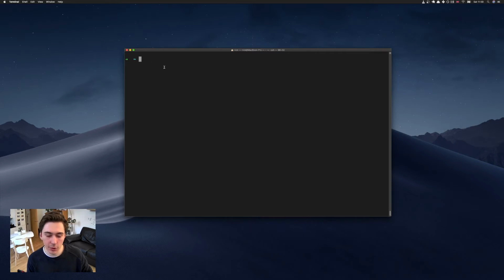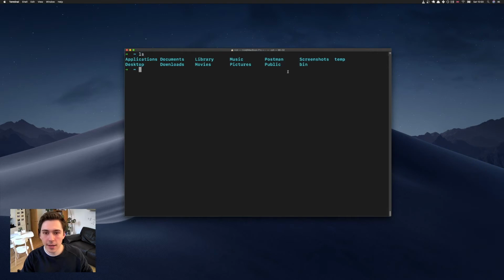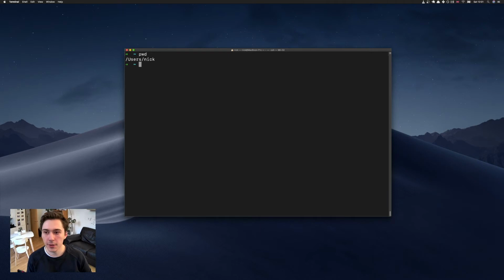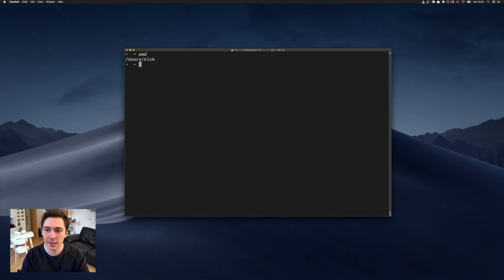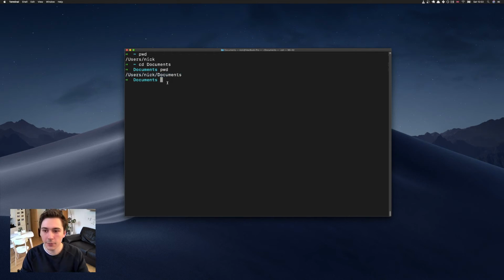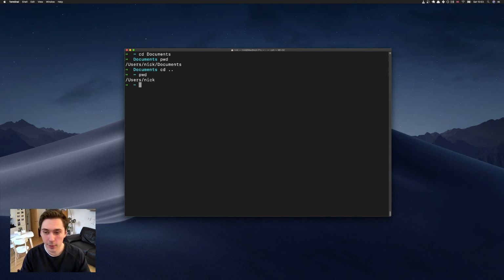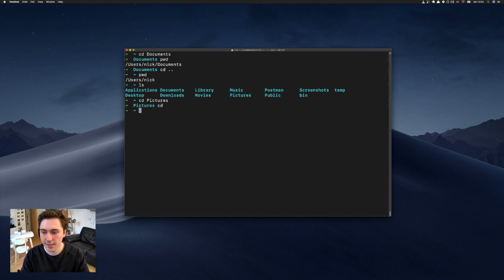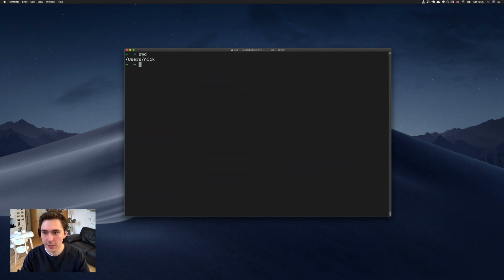Getting started with the MacOS Command Line - Navigation (Tutorial)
Learn everything you need to know as a beginner to start using the terminal. In the first part, we will cover navigation - changing directory and listing files.